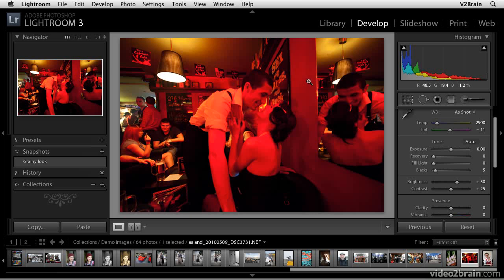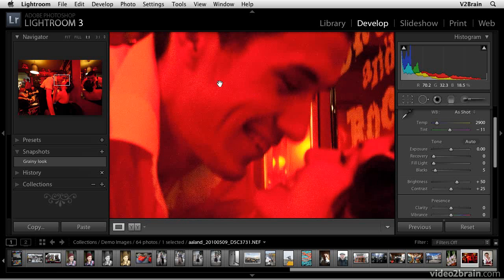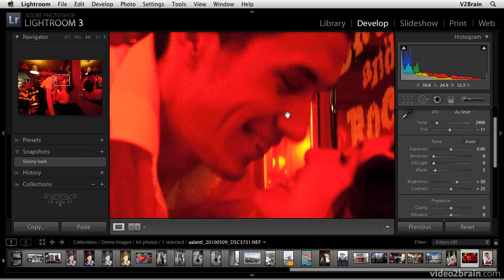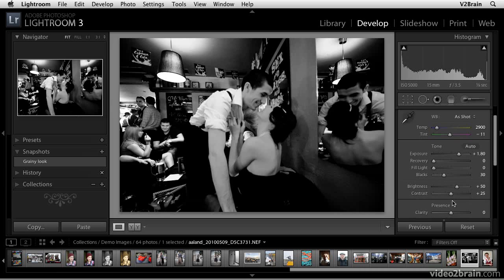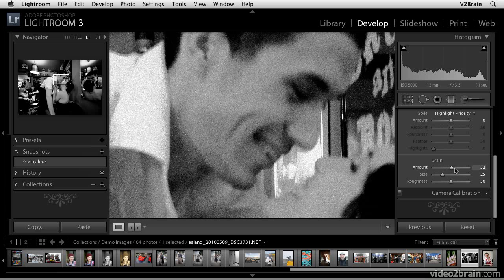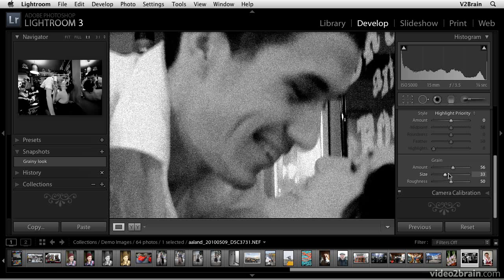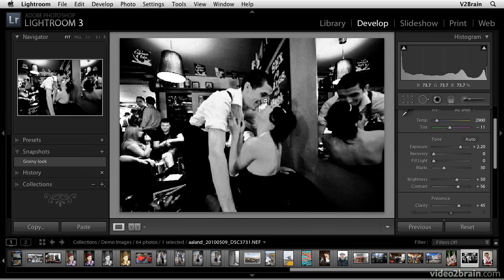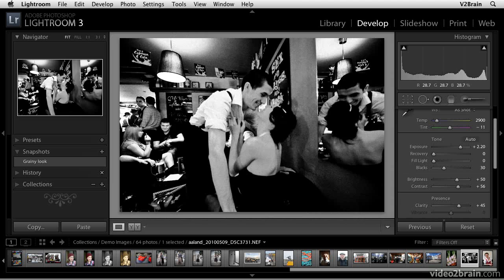adobe lightroom Grain Effect in the Effects Pane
learn adobe photoshop lightroom. complete course
Dodge and Burn,
The Graduated Filter
Sharpening
Fine Tuning a Lanscape
Portrait Touch Up
Sensor Dust Removal
Removing Red Eye Lens
Corrections
Grain Effect in the Effects Pane
Cropping and Straightening Photos
The Adjustment Brush
 Noise Reduction in Lightroom 3